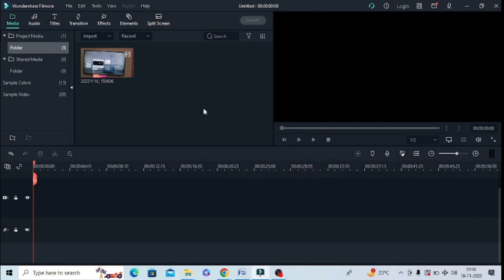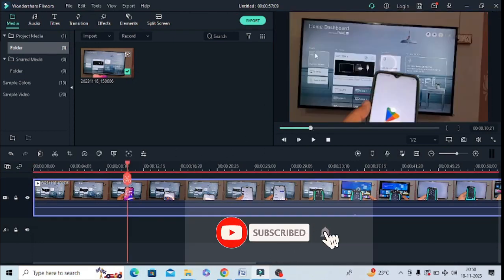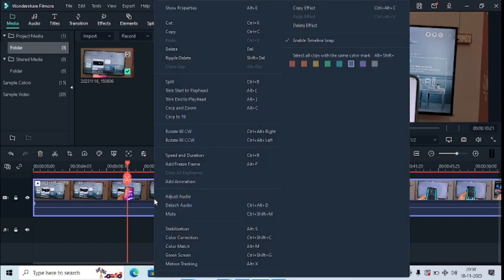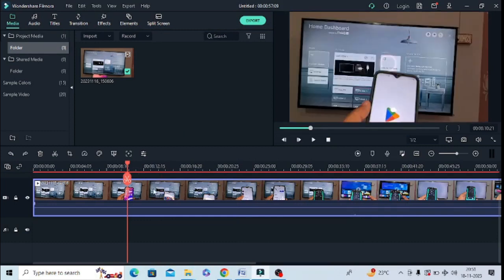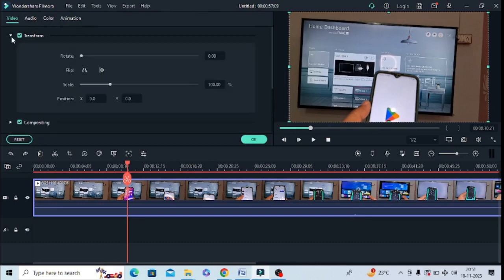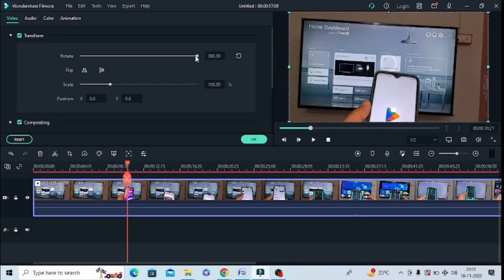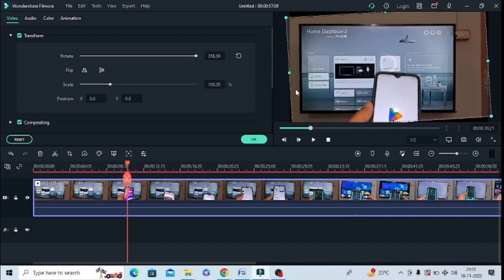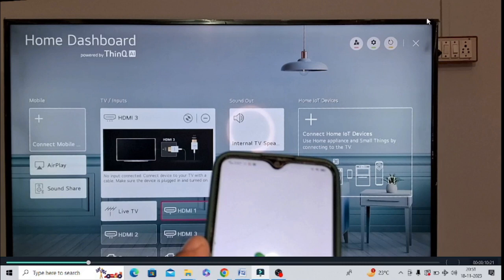How To Slightly Rotate A Video In Filmora?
If you want to know how to slightly rotate a video in Filmora, this tutorial is for you. I’ve given some easy steps to flip video horizontally in Filmora. The steps given in this video is going to help you edit vertical or horizontal video in Filmora.